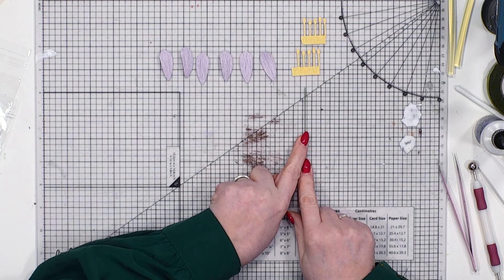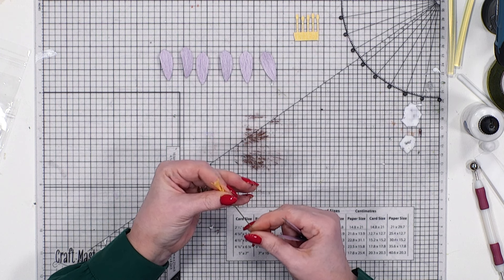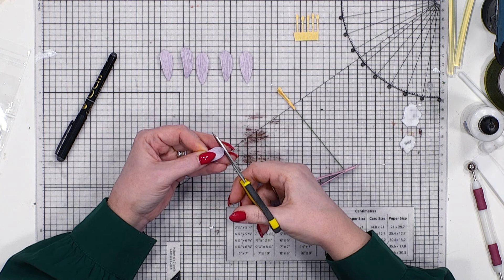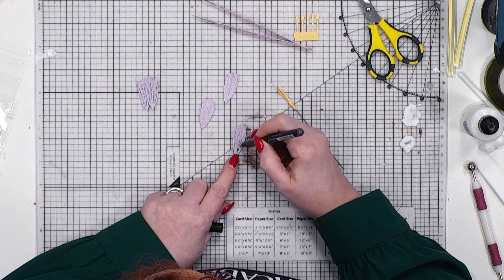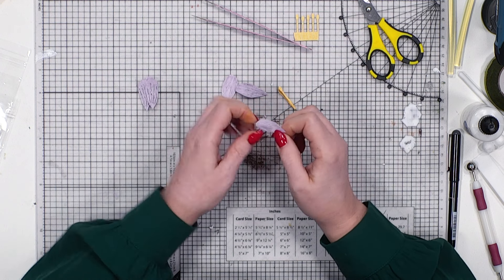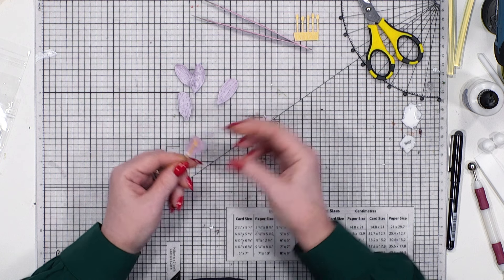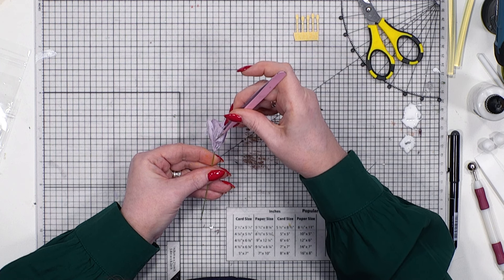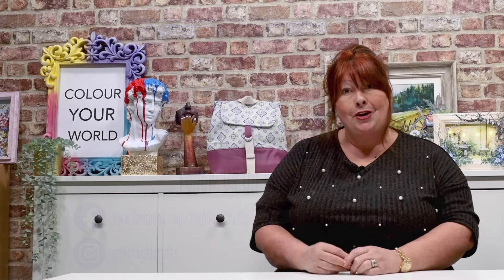Making a Crocus from the Bluebell Dies | Flower Making Tutorial | Fleurs | Amanda | Highlight Crafts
As Promised here is how to make a Crocus Flower from the Fleurs Bluebell Dies!